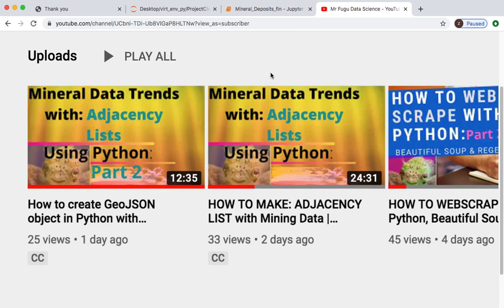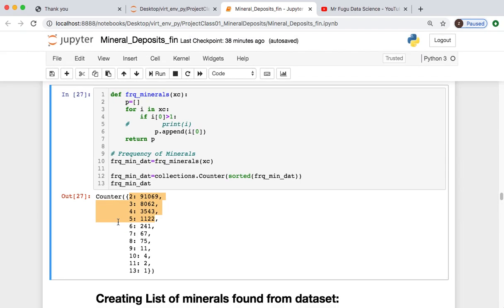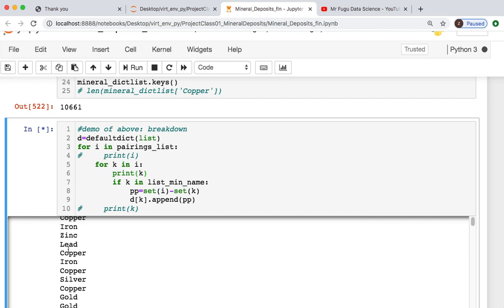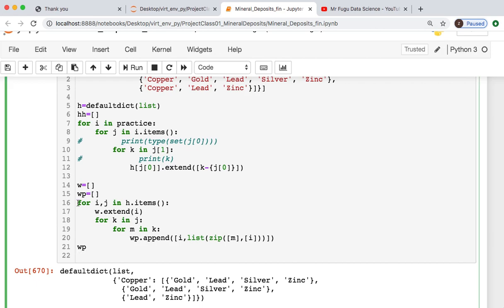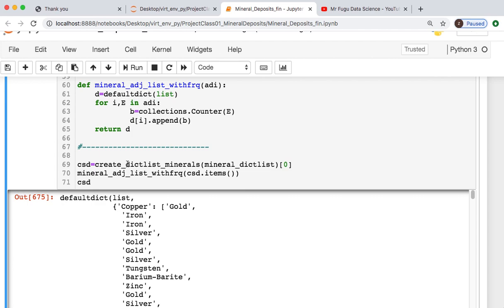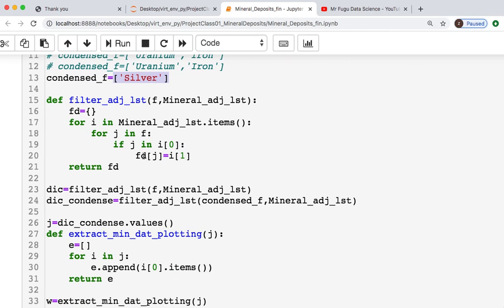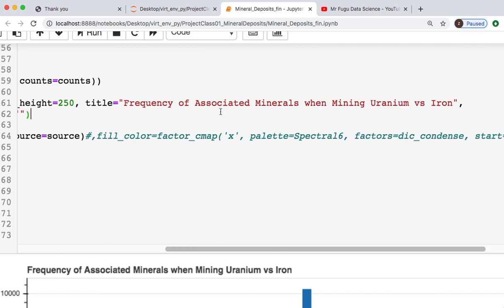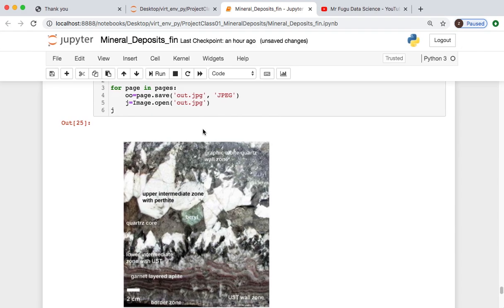HOW TO CREATE: ADJACENCY LIST in PYTHON: Bokeh | Mining Data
This is a Video of 𝐂𝐑𝐄𝐀𝐓𝐈𝐍𝐆 𝐀𝐃𝐉𝐀𝐂𝐄𝐍𝐂𝐘 𝐋𝐈𝐒𝐓𝐒, for Mining/Mineral Dataset. It is Part-3. The purpose of this video series was to show: how Minerals occur in pairings. When you are Rockhounding, Mining, doing Exploration work: looking at specific rock/mineral formation aid in finding your target. This is visualized with Bokeh.